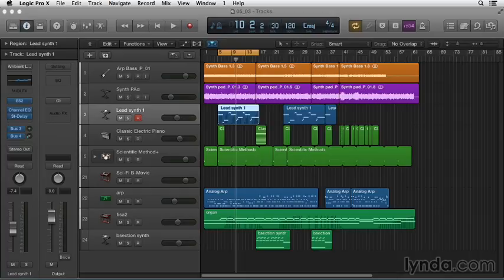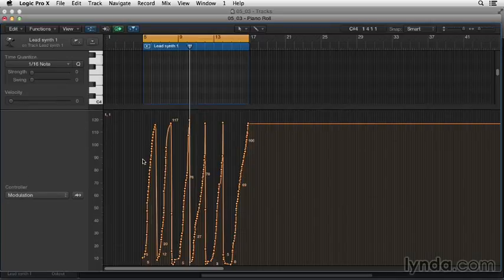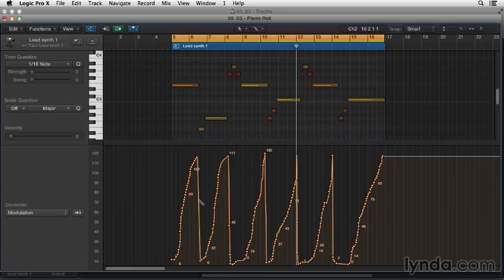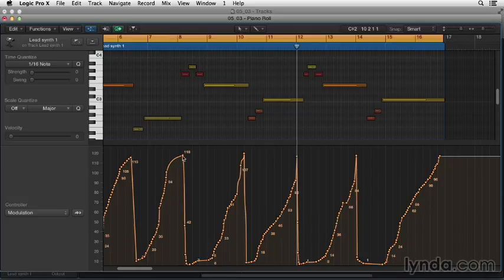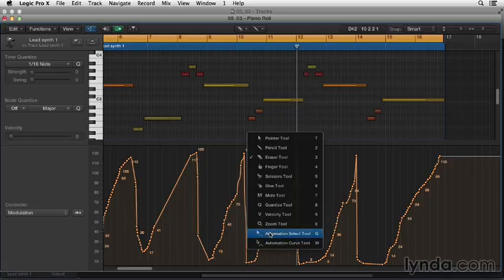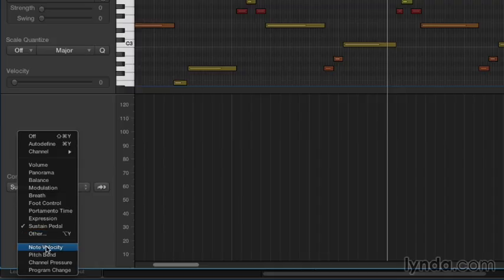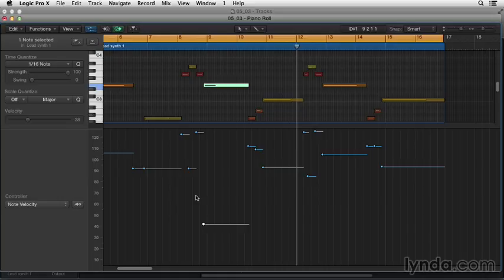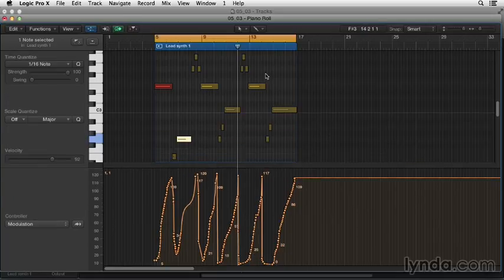96308 05 03 SC12 mididraw